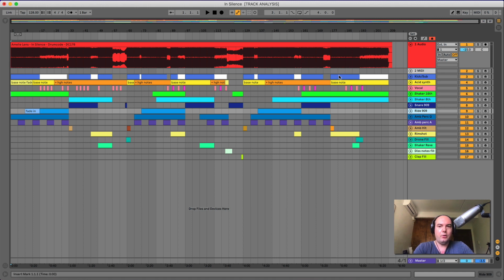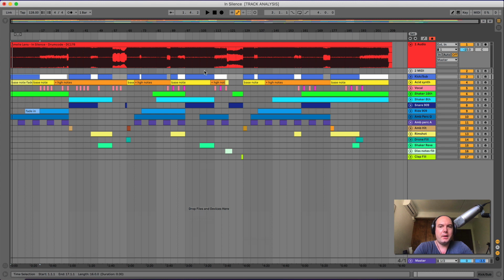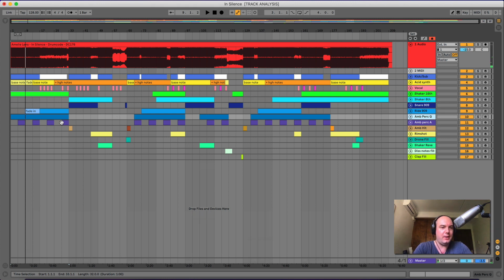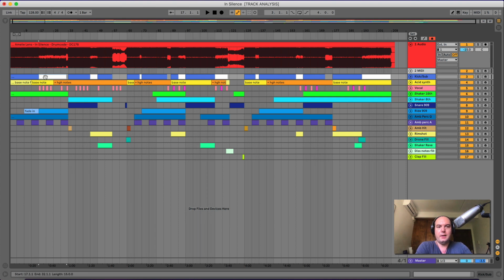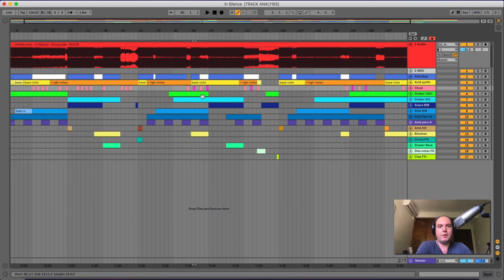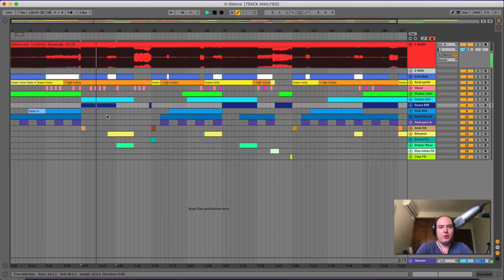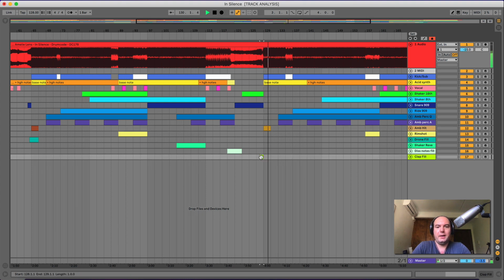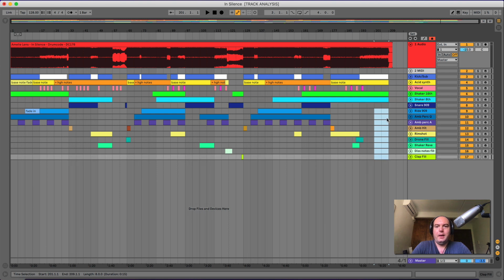What Makes This Track Tick: Amelie Lens - In Silence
Today I pick apart In Silence, an awesome techno banger by Amelie Lens from 2017. I show you around a Live Set that I made with dummy MIDI clips representing all the parts of the arrangement.